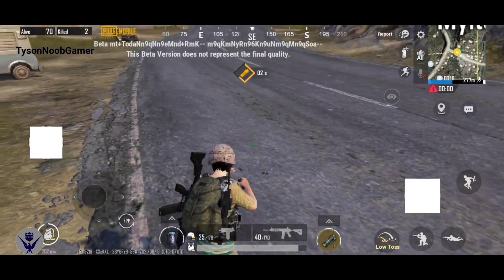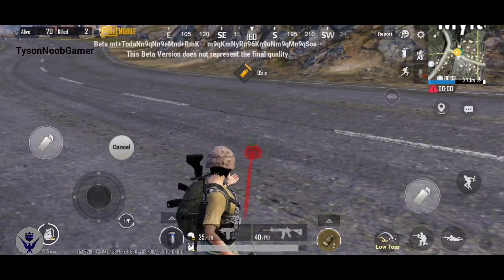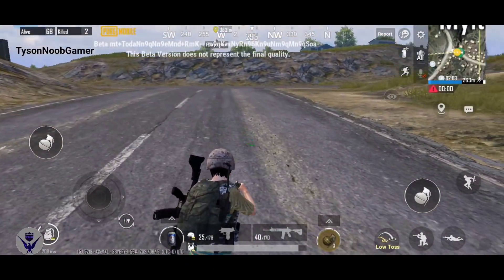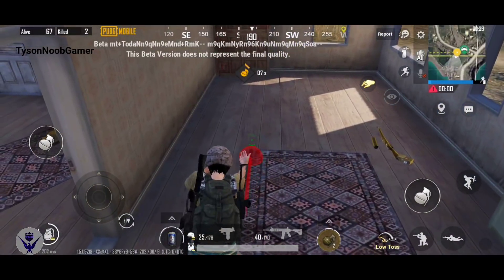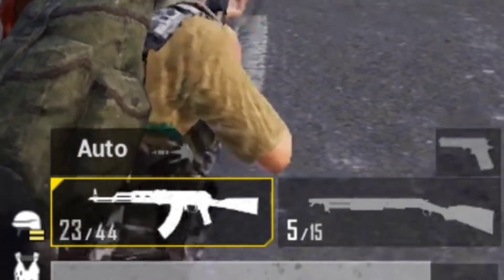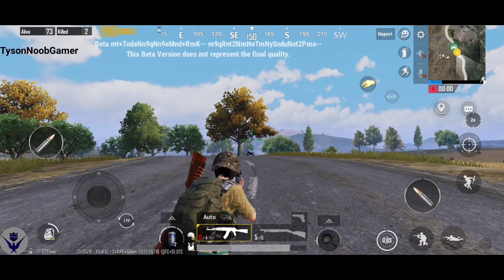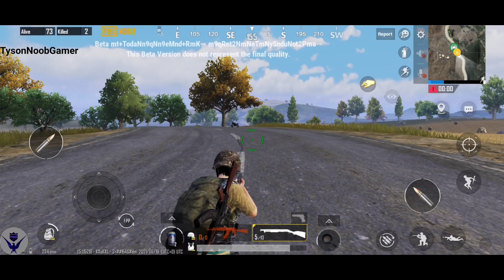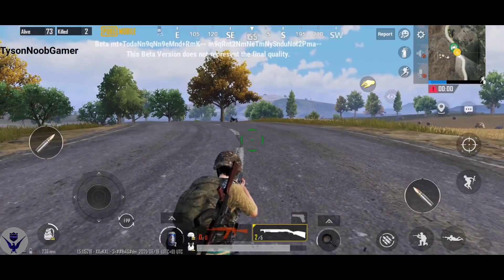BATTLEGROUNDS MOBILE INDIA : SS1 NEW UPDATE FEATURES | PUBG 1.5 UPDATE | TYSON NOOB GAMER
Welcome to Tyson Noob Gamer 🙏

BATTLEGROUNDS MOBILE INDIA : SS1 NEW UPDATE FEATURES | PUBG 1.5 UPDATE

RELATED SEARCHE:

1. Pubg Mobile New Season 1 No Season 20
2. Pubg 1.5 New Updates
3. Pubg Mobile 1.5 Global Update Link
4. pubg 1.5 Beta Update
5. How To download PUBG MOBILE beta version
6. pubg 1.5 Beta version download link